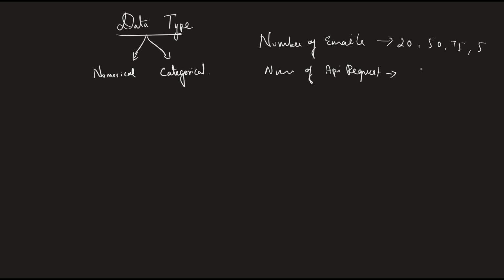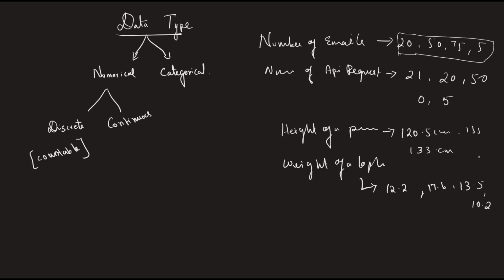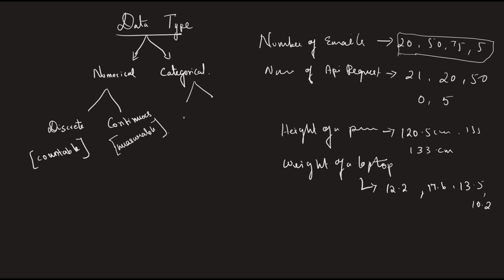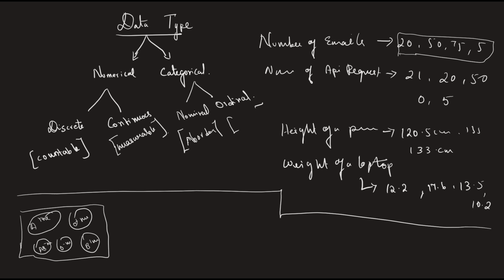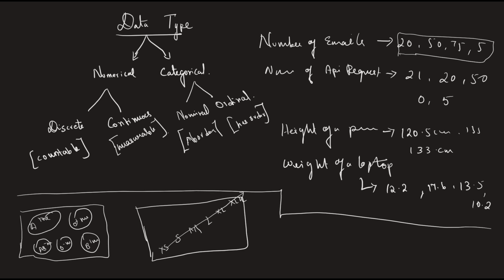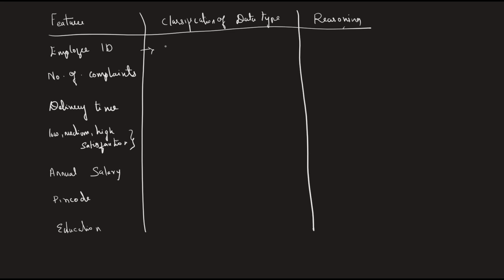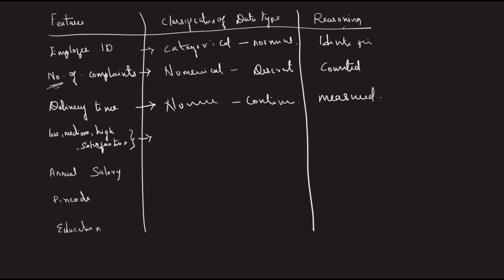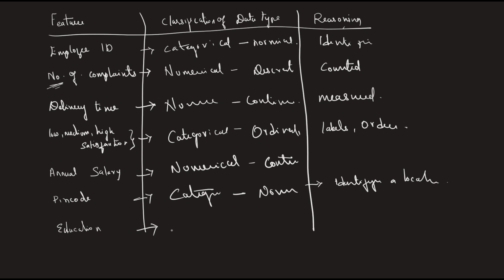Why Data Types Matter in Data Science - Continuation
Understand the logic of interpreting the type of data in the Dataset. Whether it's numerical or categorical.

1. If Numerical, interpret further, whether it's Discrete or Continuous.

2. If Categorical, interpret further, whether it's Nominal or Ordinal.

In this lesson, we'll understand the reasoning behind them using simple examples and intuition.

Once you understand the logic, statistics, visualization, and machine learning become much easier.

Tag: Don't memorize concepts. Build mental models.